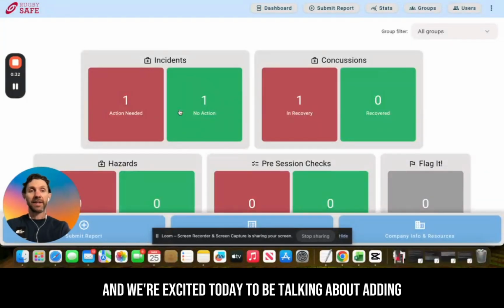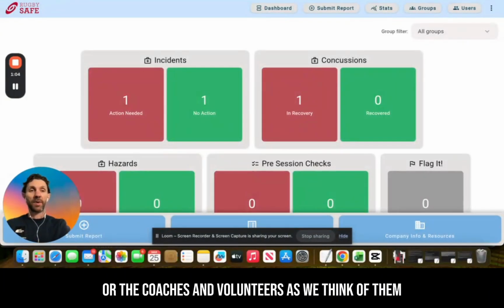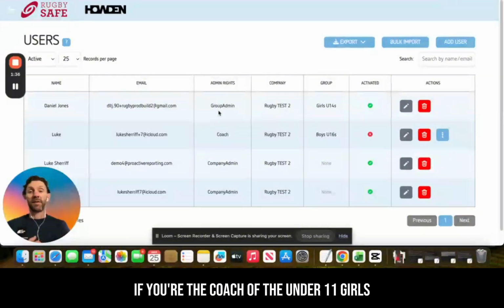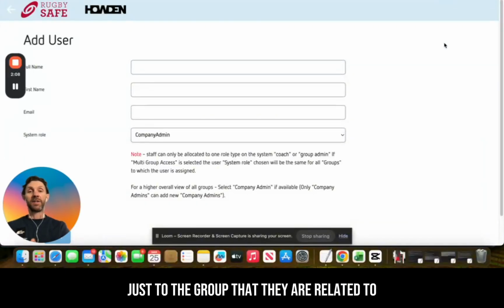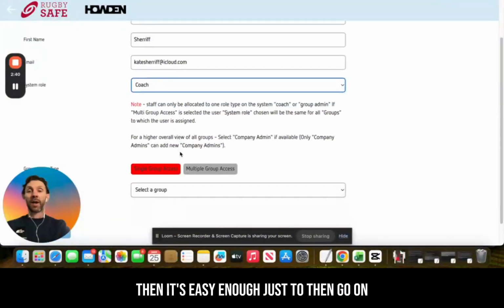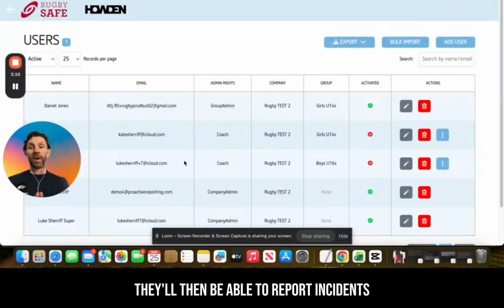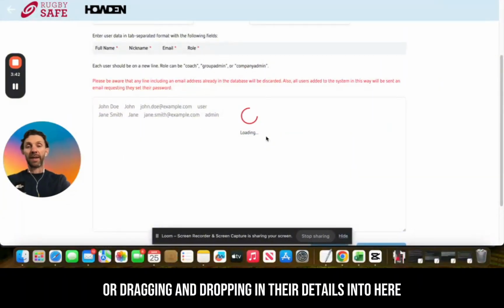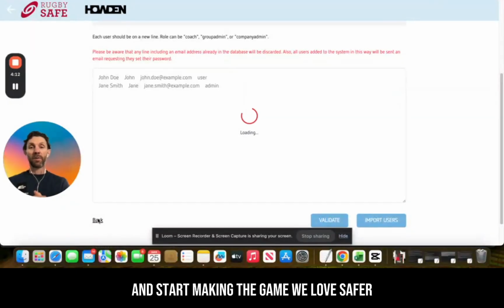5. Setting up users or coaches on RugbySafe version of Proactive Reporting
Get your club up and running in Proactive Reporting by learning how to add users and assign the right access levels.

In this video, Luke explains how club admins can add coaches, volunteers and team managers to their Proactive account, making sure the right people can report incidents and manage concussions for the teams they support. It’s a key step in setting your club up properly, following the creation of your club profile and team groups.

This video covers:

* How to add users to your account
* The difference between Company Admin, Group Admin and coach/volunteer access
* How to assign users to the right team or multiple groups
* Why access levels matter for safeguarding and day-to-day usability
* How users receive their login details
* How to bulk import users for larger clubs

By setting up users correctly, clubs can make reporting simpler, protect sensitive information, and ensure coaches and volunteers only see the incidents relevant to their own teams.

Proactive Reporting helps rugby clubs manage incident reporting and concussion tracking in a way that is practical, secure, and easy to use across the whole club.

Once your users are added, they can log in on web or app and begin reporting incidents straight away.